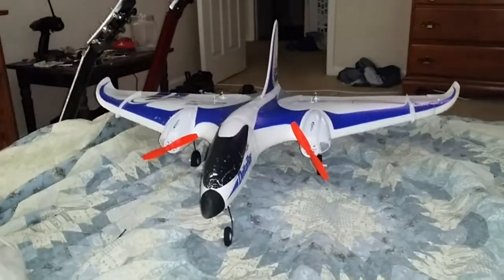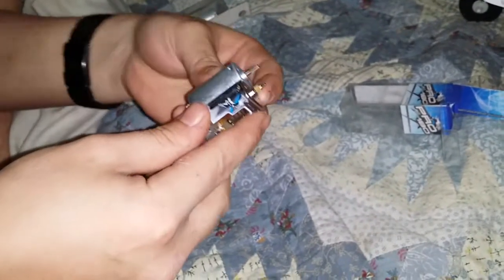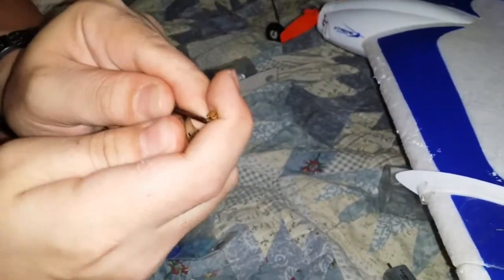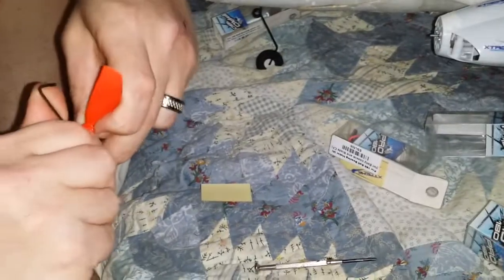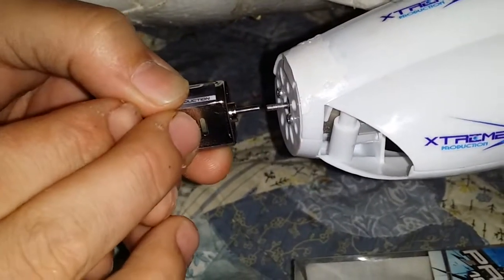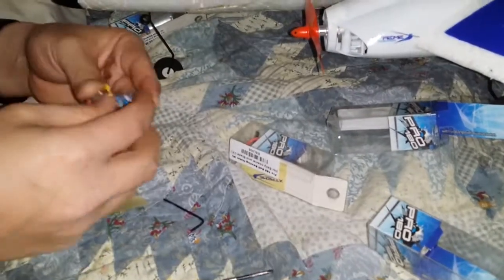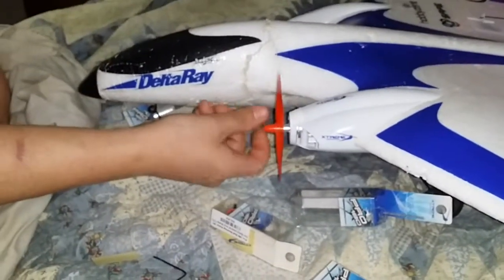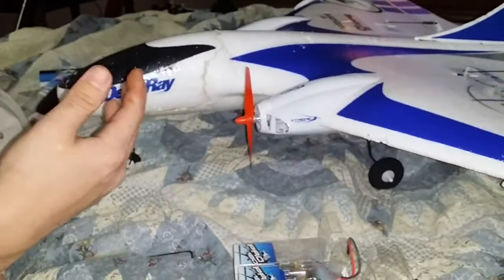Xtreme Pro 180 motors pinion removal, collets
The drill bit size is 3/16ths of an inch for these adapters/collets.  The pinions are easy to remove and using heat helps also using collets to ensure no more prop flyoffs.